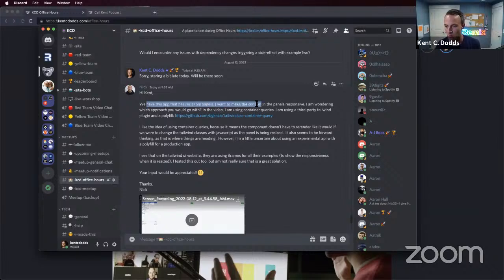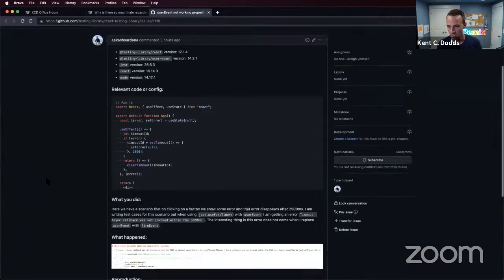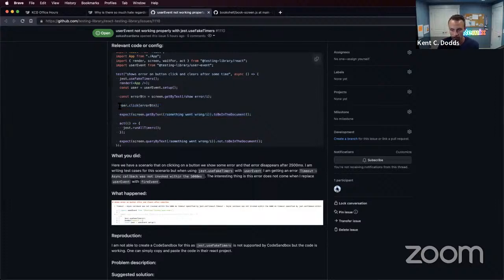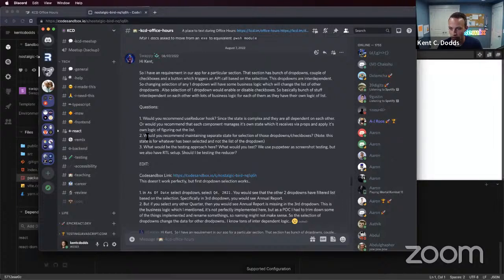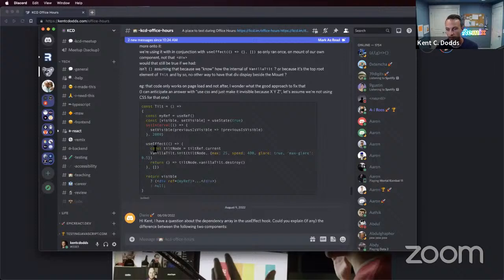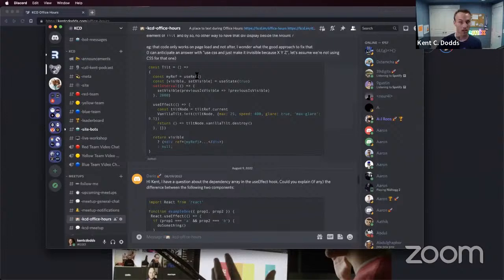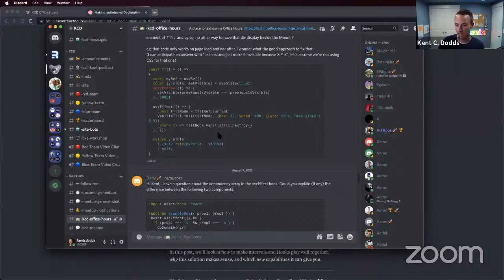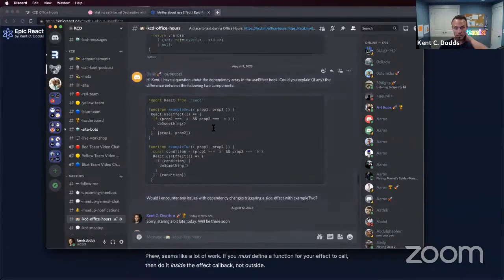KCD Office Hours 2022-08-12